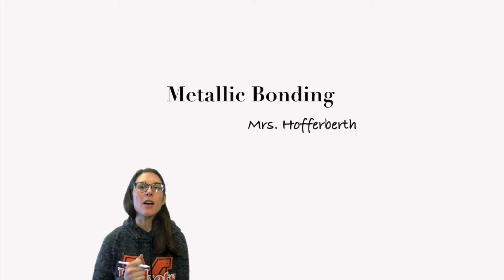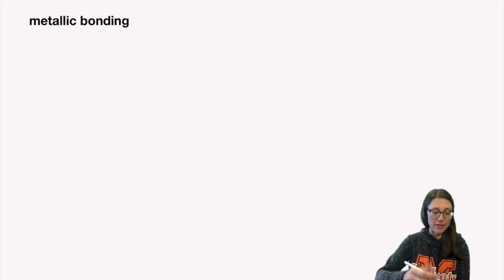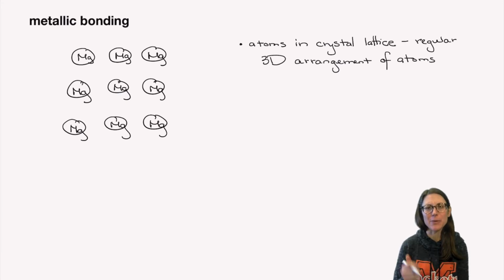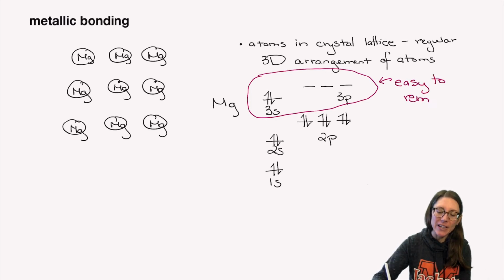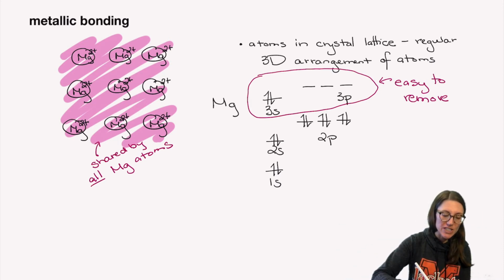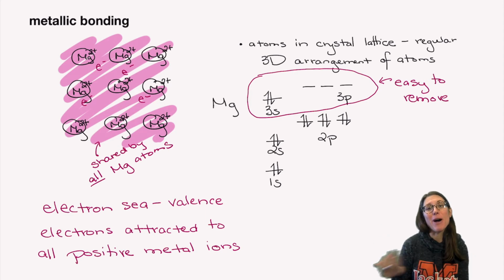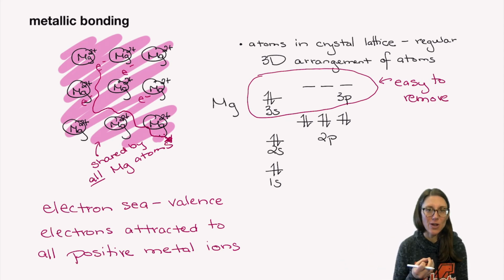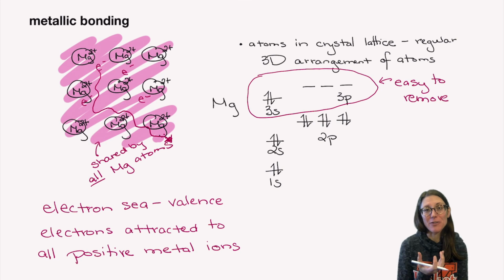Chem Video 7.2: Metallic Bonding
properties and bonding in metals